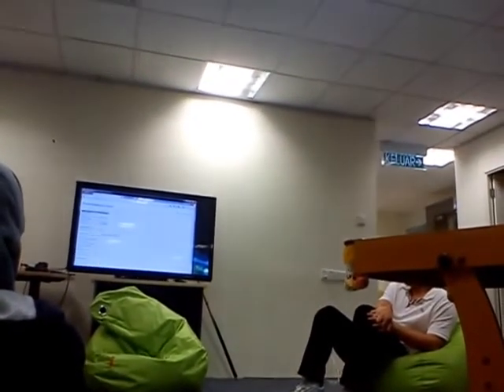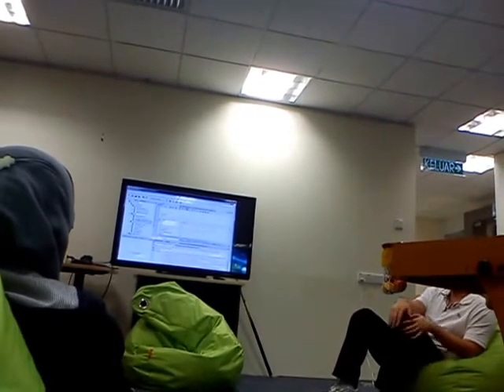QAKL April 2013 Meetup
Software quality assurance community Kuala Lumpur meetup April 2013.

Discussion and demonstration on automated testing using Selenium framework and C#.

If any content within is deemed undisclosed, please let me know.